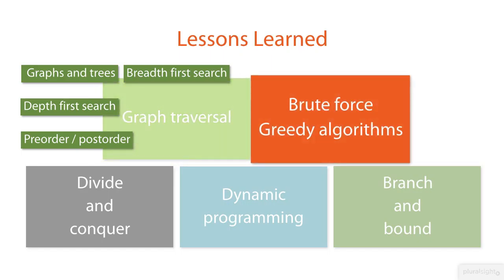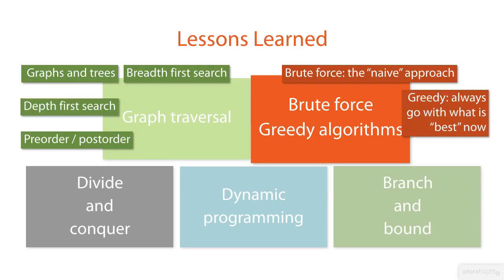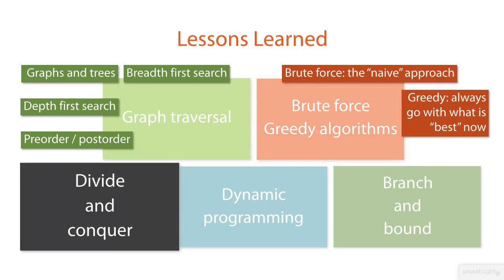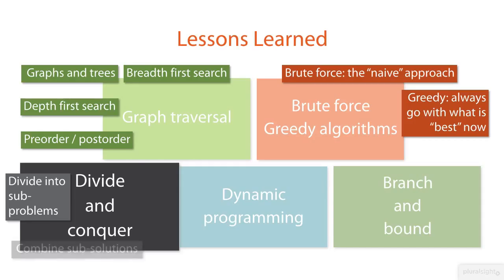Lessons Learned p4